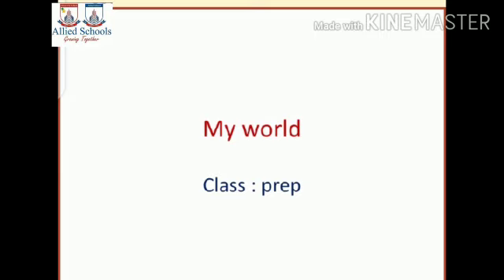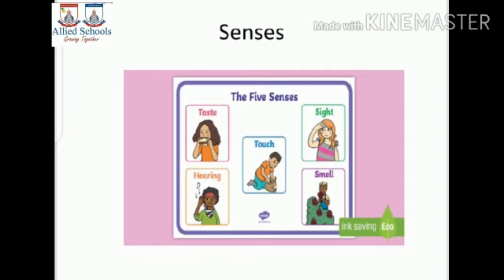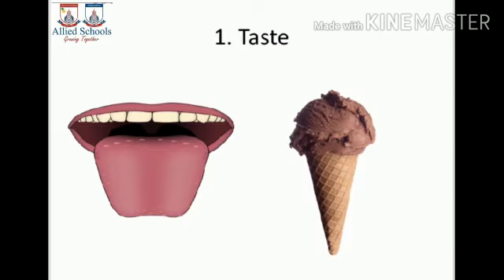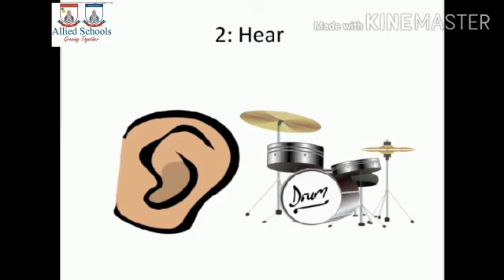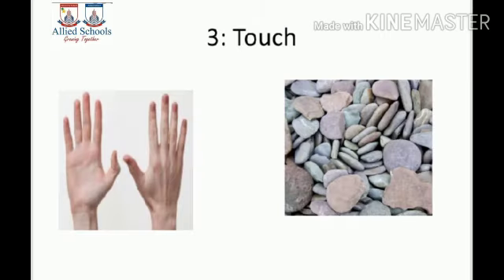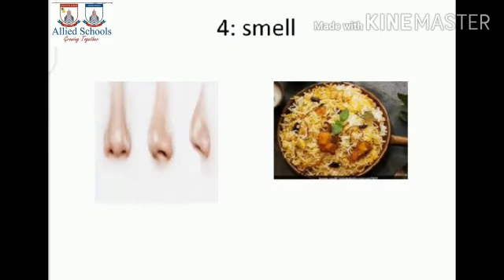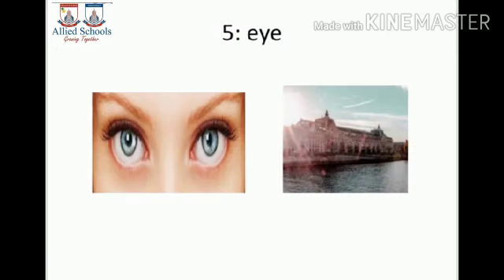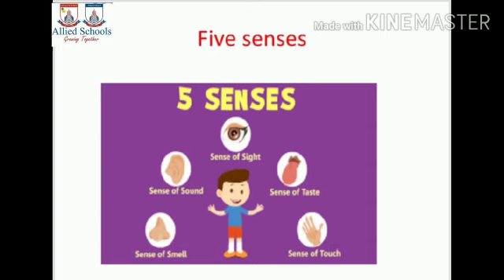My World Class Prep